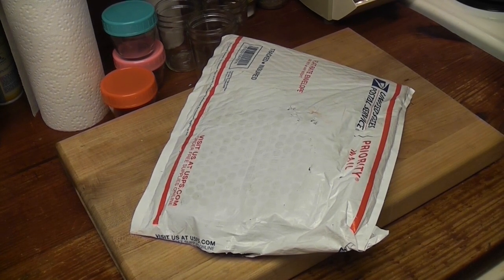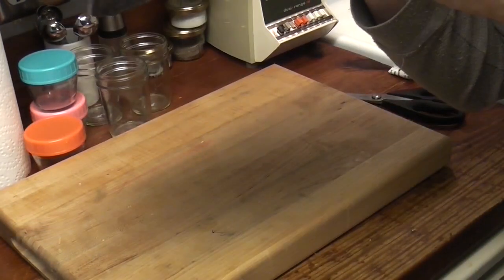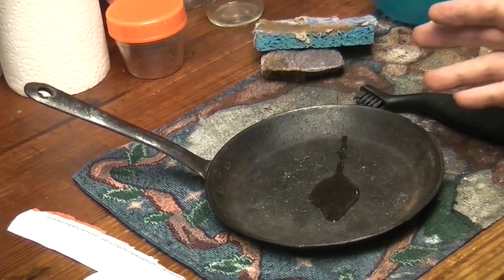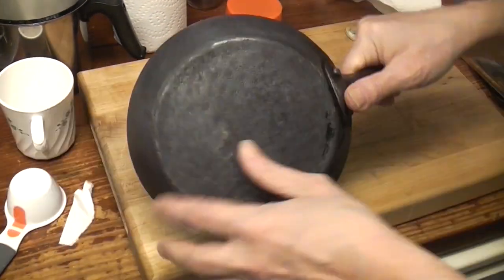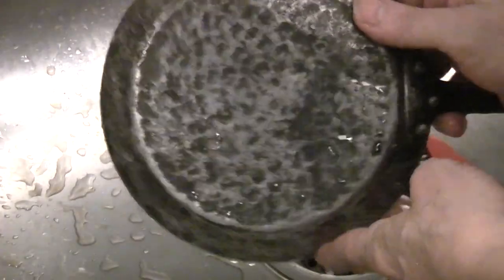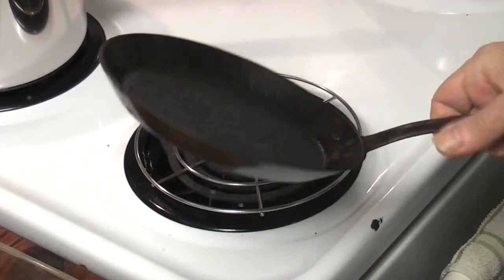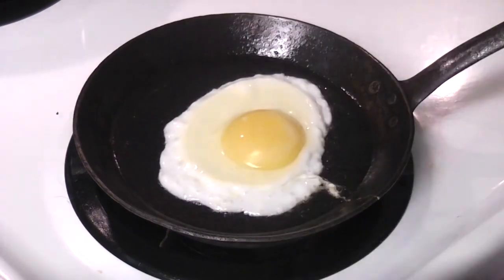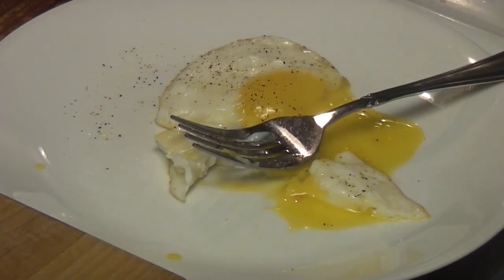Antique Cast Iron or Hand Hammered Carbon Steel Pan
Sold as a cast iron skillet, I think this is a hand hammered steel fry pan! Could this have been a copper clad skillet at one time? Was it sitting in a field full of water for decades? Let's clean her up and cook an egg on the moon! Sharing :)